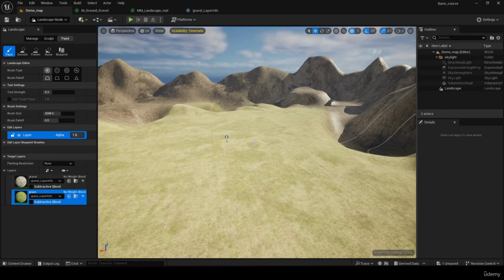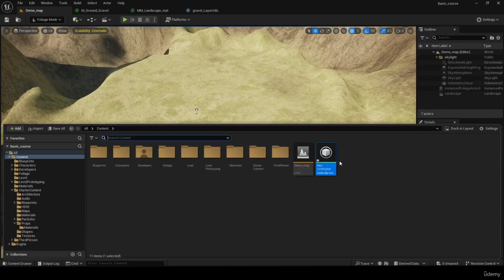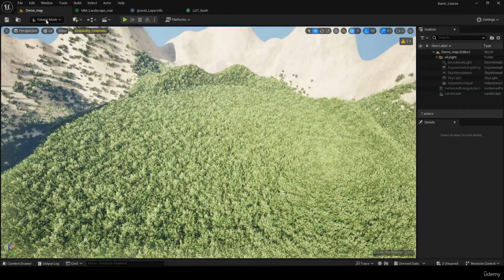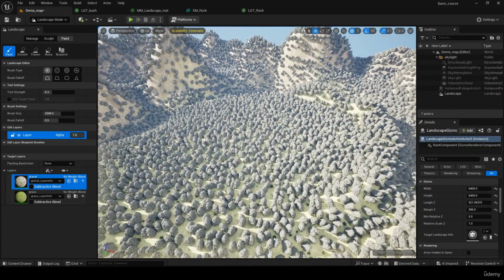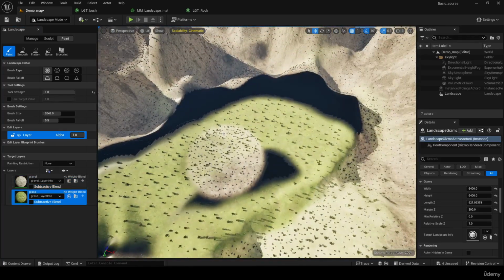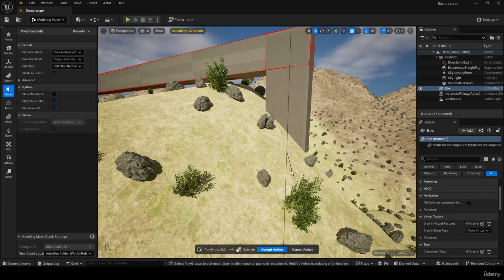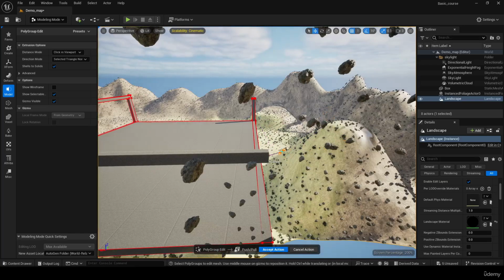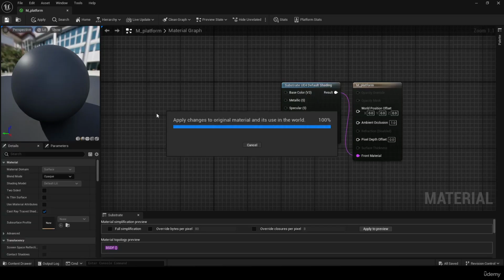Unreal Engine 5 - Beginner Course ( 17. Foliage )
In this lesson, we dive into foliage tools in Unreal Engine 5. Learn how to efficiently populate your environments with grass, trees, bushes, and other assets using the powerful foliage painting system. We’ll cover best practices and optimization tips to keep your scenes beautiful and performant.

Topics include:

- Introduction to the Foliage Tool

- Painting and removing foliage

- Density and scale control

- Performance considerations

Perfect for anyone starting out with environment design in UE5!